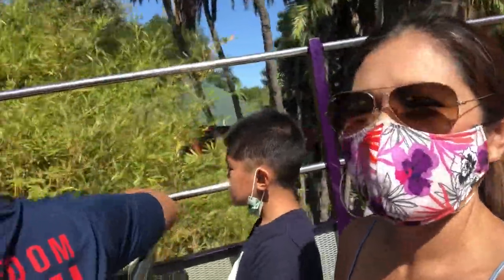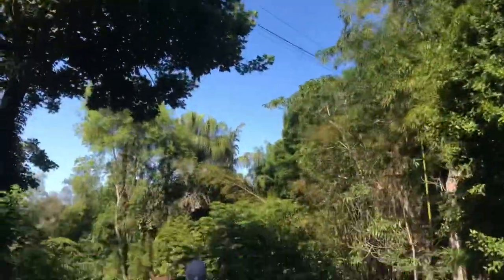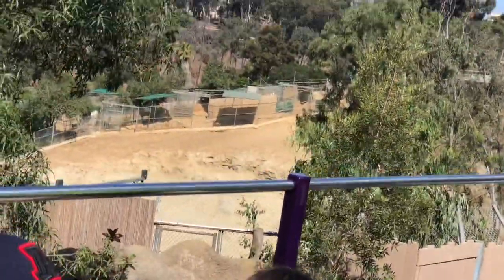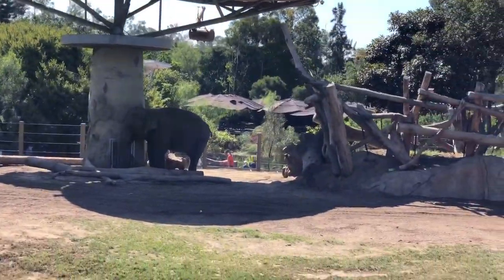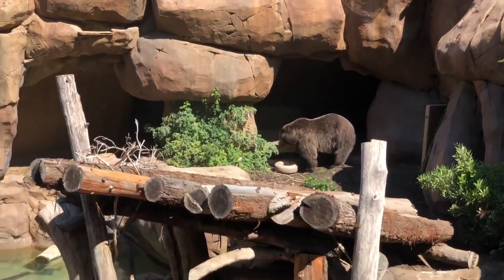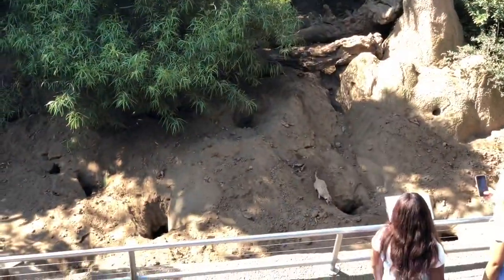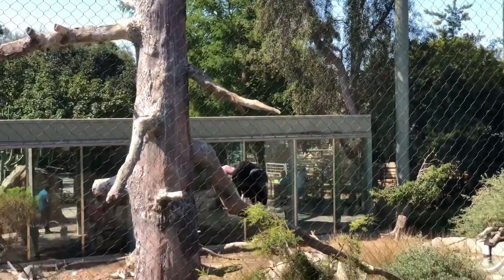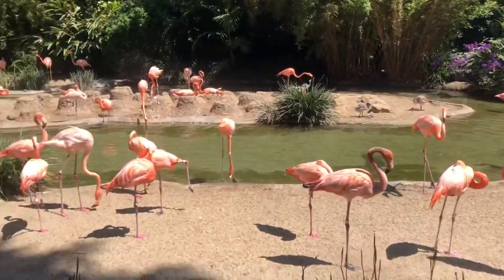SAN DIEGO ZOO TOUR CALIFORNIA PART 1 || Mildred S Villanueva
A world famous wildlife park and botanical garden , the San Diego zoo is a must - aww in Southwest California

us tour july 2021
day 1